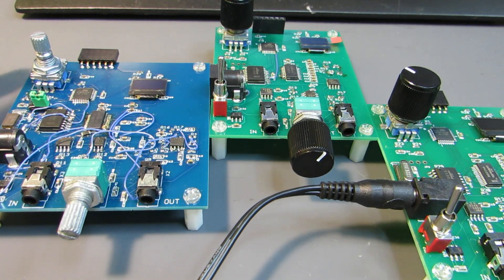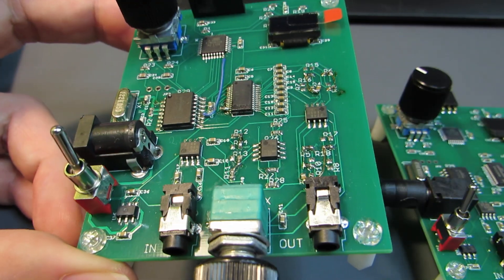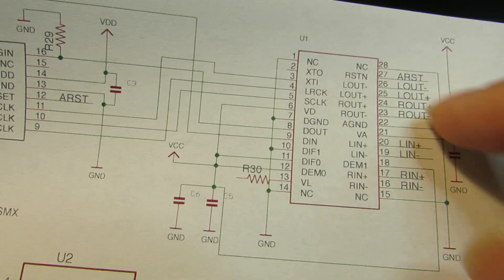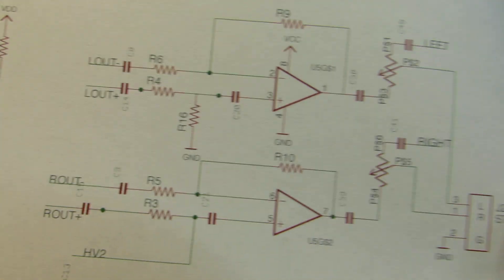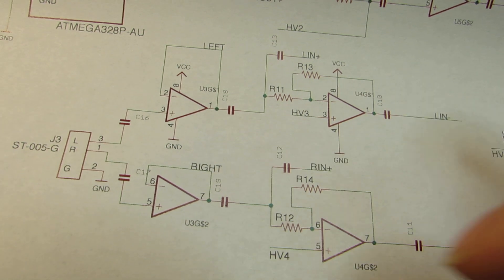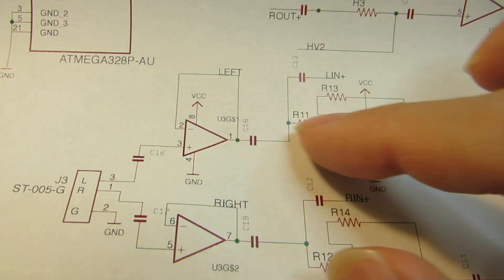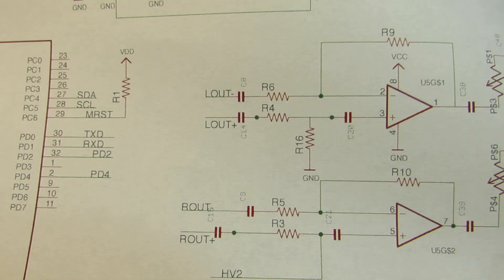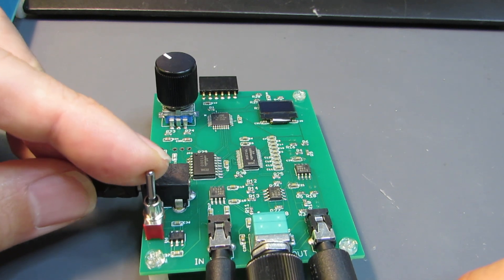Cool audio V4220M/V1000 based digital sound processor (effector)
So now my circuit becomes version 3.